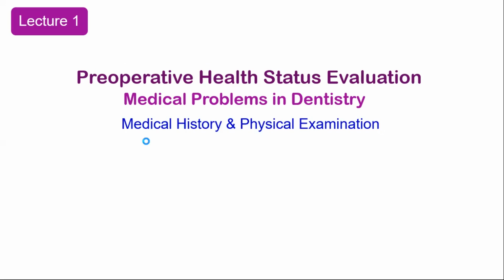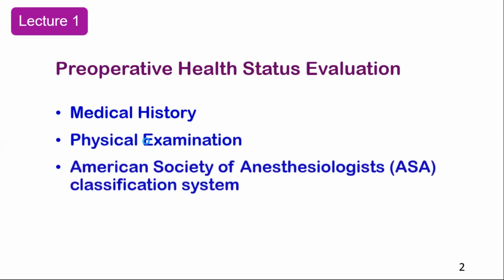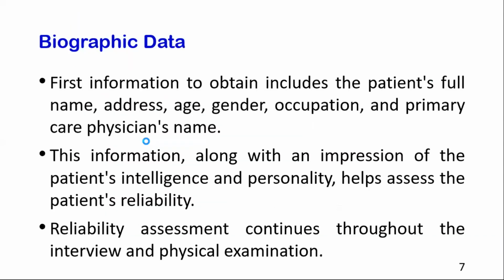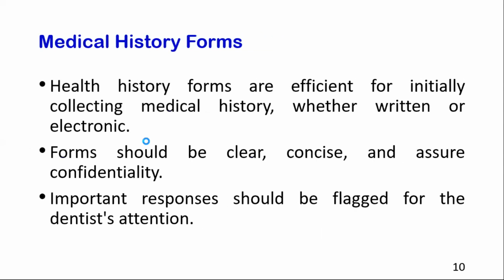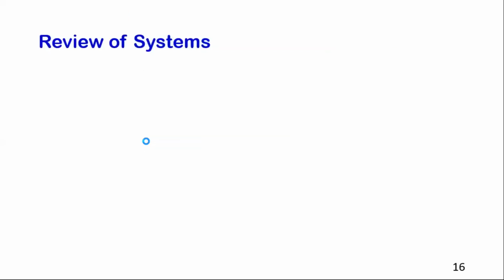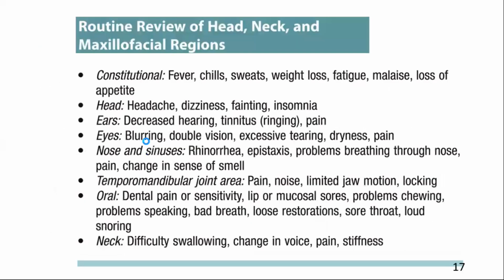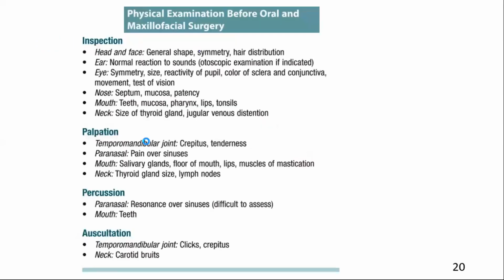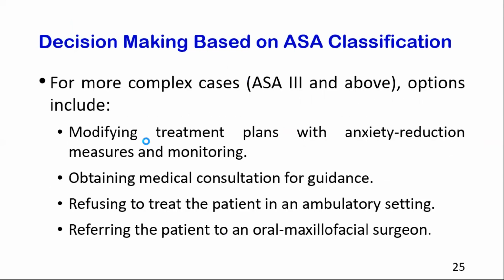Lecture-1 | Medical History | Physical Examination | Preoperative Health Status Evaluation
Preoperative Health Status Evaluation
Medical History
Biographic Data
Chief Complaint,
History of Chief Complaint
Medical History
Review of Systems
Physical Examination
American Society of Anesthesiologists (ASA) classification system